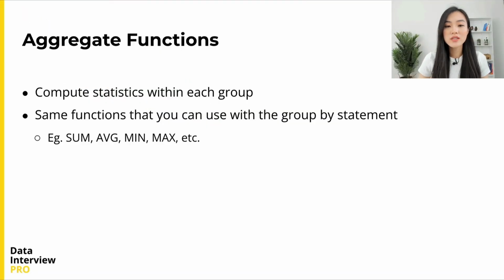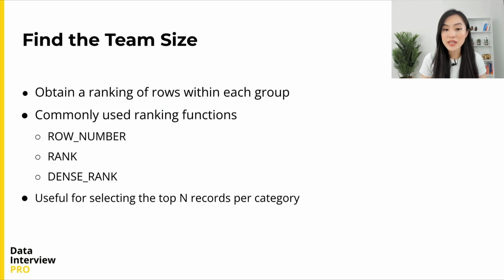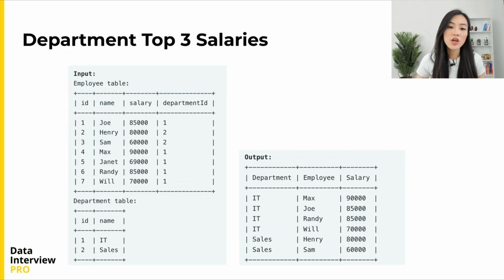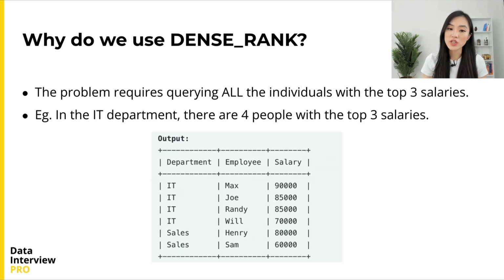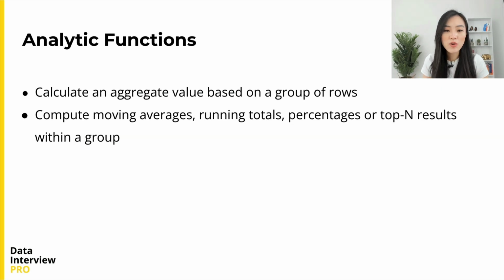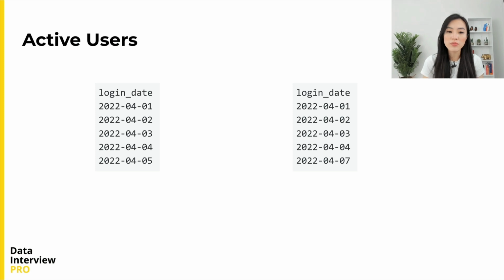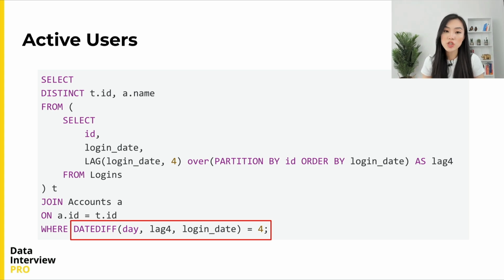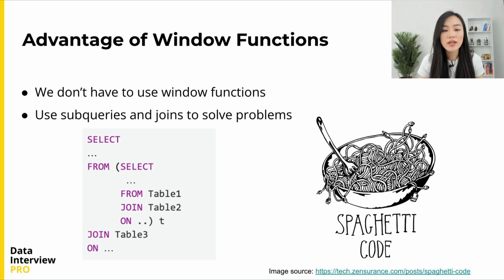Master SQL Window Functions for Data Science Interviews in 2023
In this video, I take an even closer look at window functions by going over three examples using three functions: aggregate functions, ranking functions and analytic functions.

✅ We work with Experienced Data Scientists to help them land their next dream jobs. Apply now

 Contents of this video:
00:00 Review
01:01 Aggregate Functions Example
02:19 Ranking Functions Example
05:53 Analytic Functions Example
09:10 Advantage of Window Functions